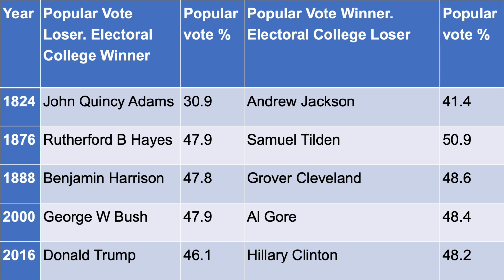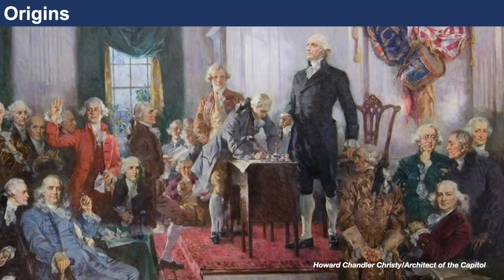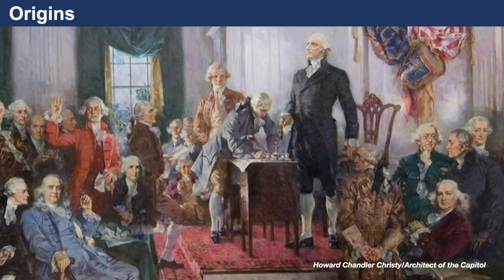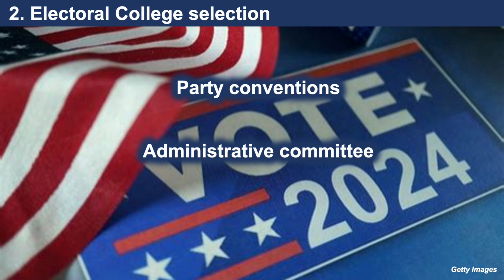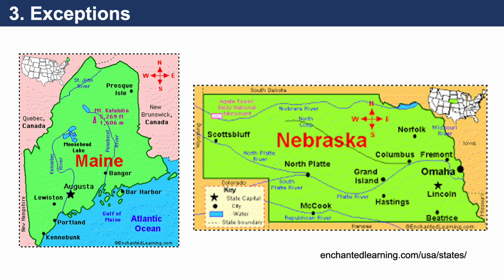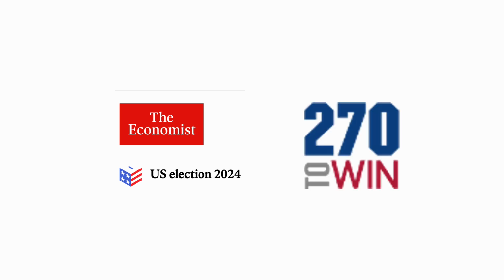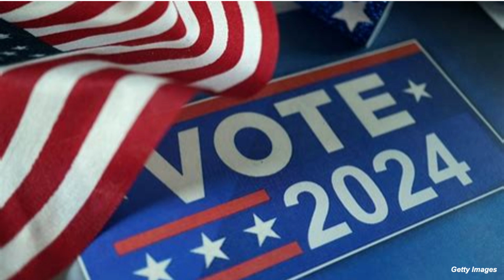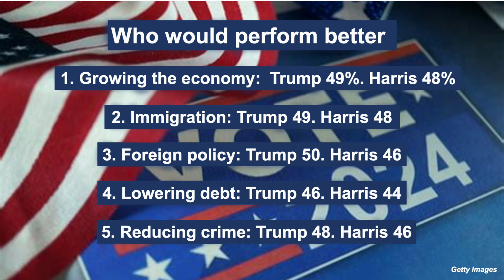US Election 24 – Session 1 – Electoral College and Discussion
First in a series of four about the previous week's US presidential election campaign highlights, an historic topic about the presidency and discussion.